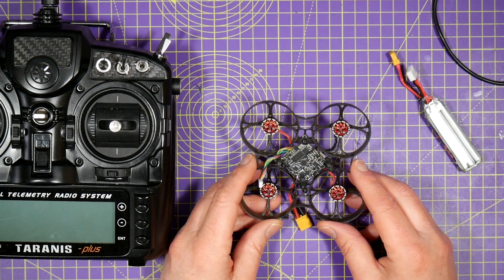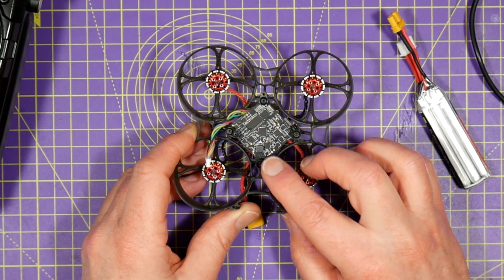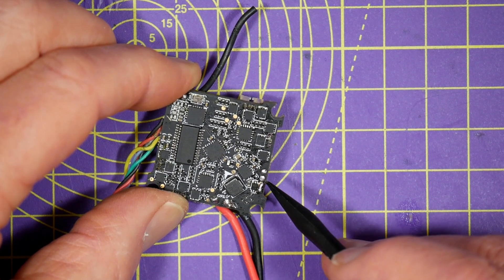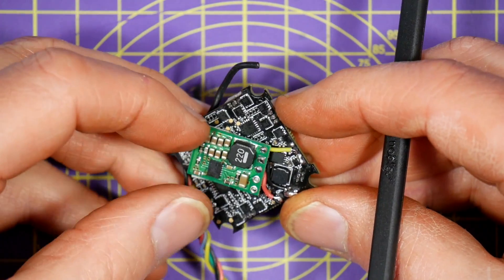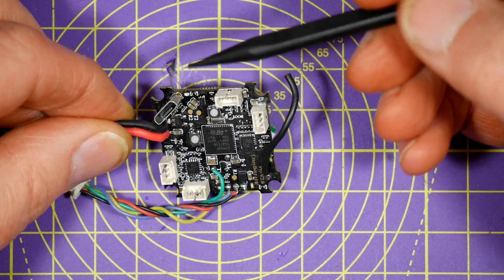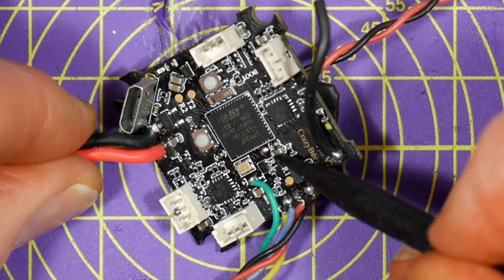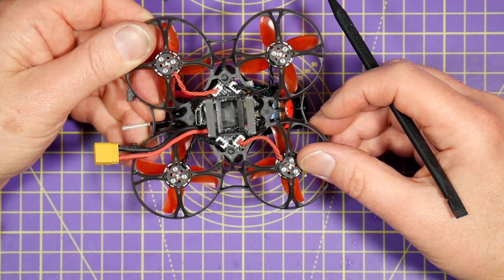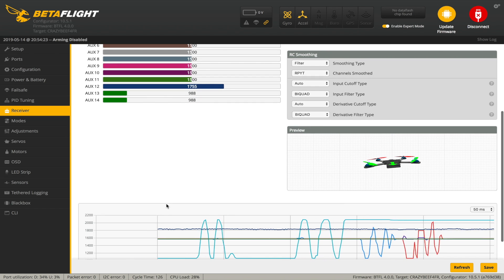Mobula7 HD - repairs // upgrades // 5V BEC fix // external receiver // buzzer // FrSky xm+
My Mobula7 HD had died and won't power up from a battery. In this video I show you how to troubleshoot the problem, replace the 5V regulator BEC, add a buzzer and an external FrSky XM+ receiver.